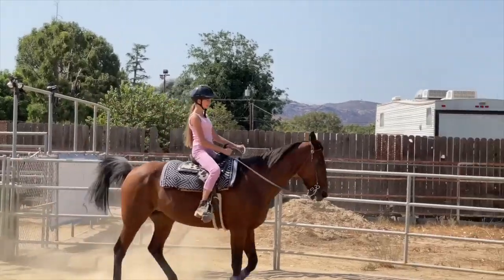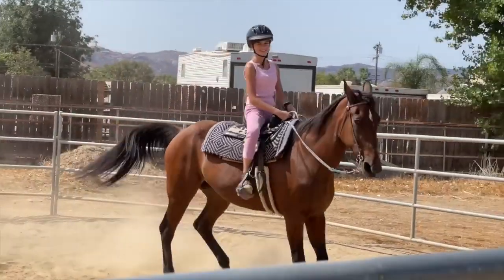Karolina Protsenko (12 yrs) - Lesson 2, Jogging The Horse (Aug 18, 2021)(Home Movies)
I found that Karolina and her family have home movies that most fans don't get to see.  I'm going to re-post the ones that I think are the most interesting.

Karolina is at the ranch of the woman who is giving her horse riding lessons.  She is pleasant and a patient instructor.

SIO's Eagle Eyes:
Karolina is wearing a pink sleevelss print shirt, and slightly darker capri pants
The Instructor woman is wearing a lilac & pink sleeveless plaid shirt, and faded blue jeans.

The video starts with Karolina already mounted on her horse inside of the round pen.  The woman teaches Karolina how to make her horse change from a walk into a trot.

- SIO